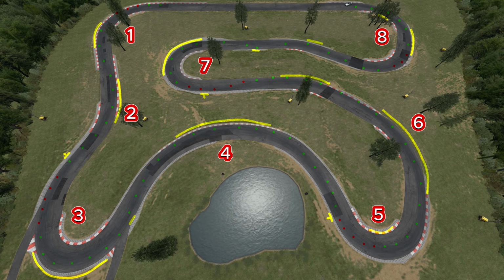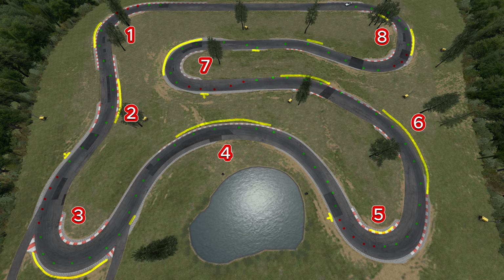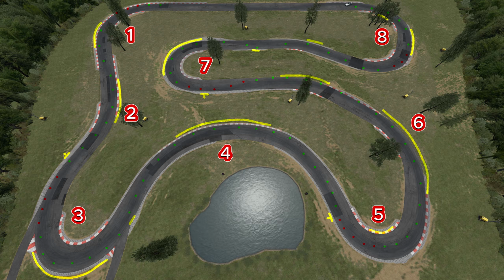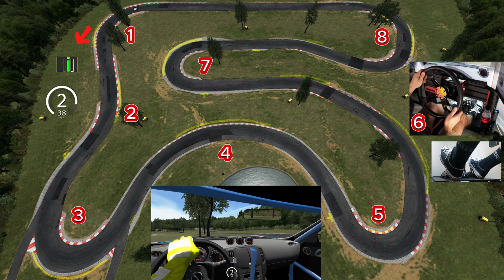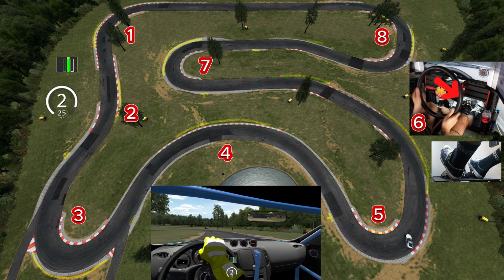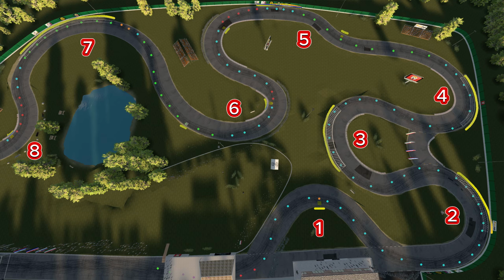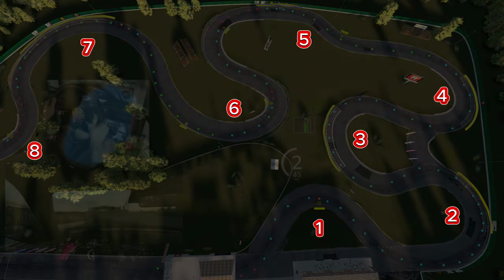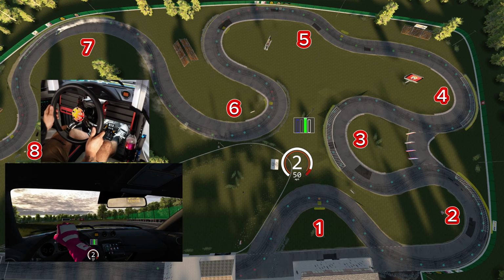How To Master Any Drift Track Fast!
Want to take your drifting to the next level — whether on the track or in the sim rig? In this video, I explain how to understand and master the three core fundamentals of drifting: line, speed, and angle.

These principles apply to both real-life drifting and sim drifting (Assetto Corsa, CarX, etc.), and learning how they work together will instantly make your driving cleaner, more stylish, and more consistent.

Here’s what you’ll learn:
🔥 How to pick the best line through a corner — IRL & sim
🔥 Managing speed for control and flow
🔥 Setting and holding the perfect drift angle

Whether you’re sliding your car at the track or perfecting your skills in the simulator, this guide will help you improve faster and look better doing it.

💬 Drop your questions in the comments — I’m here to help you build confidence and control behind the wheel!

Timestamps:

00:00 -  Intro

00:00:20 - Understanding Rate Of Closure

00:01:00 -  3 Ways To Breakdown Any Track

00:01:10 - Video Outline

00:01:40 - Identify Line Types

00:03:20 - My Method

00:04:18 - LFB and Handbrake

00:05:52 - Live Track Breakdown Midpond

00:08:05 - Drifting Line Midpond

00:09:39 - Live Breakdown BHS

00:10:55 - Drifting Line BHS

00:13:00 - Recap/Outro